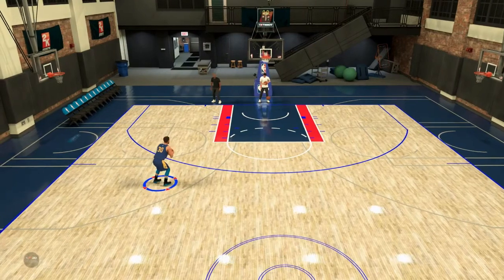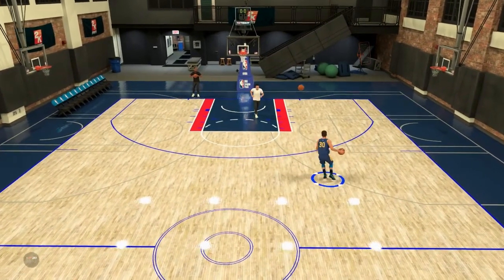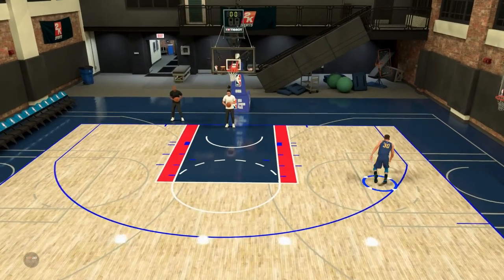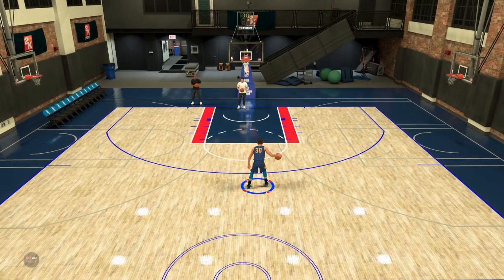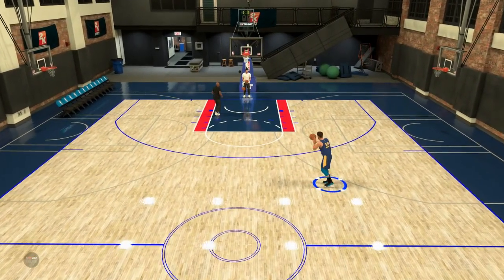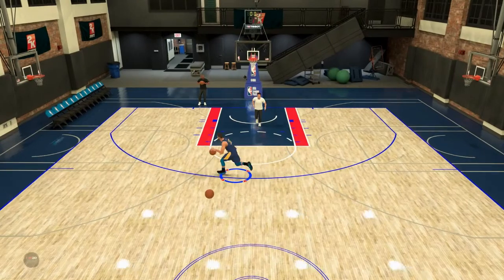Tips and Tricks 2K20: Fading As A Shooter | Where, When and What Animations To Use Based Off Build!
Hey guys, Snoops here giving some tips and tricks to shooting as a Sharpshooter in NBA2K20. 2K20 builds are unique and always changing. But did you know you can easily green release and hit every fade without being a shot creator nor having HOF difficult shots? Here's some tips to show you how you can dominate as a shooter on the fades!

Socials:
Mixer - ItsMeSnoops
Xbox - ItsMeSnoops